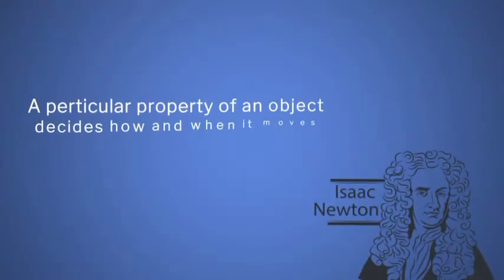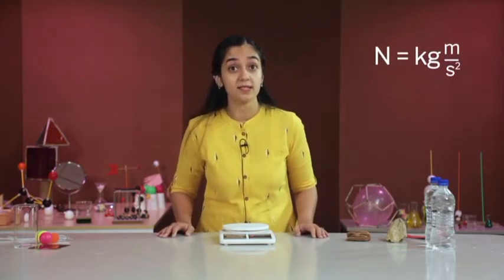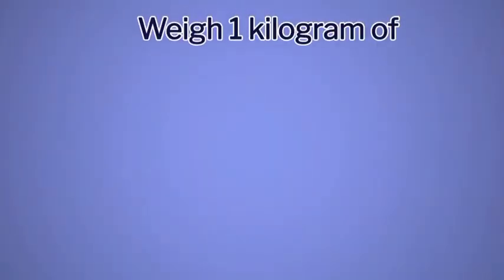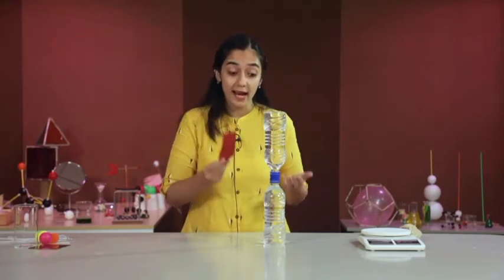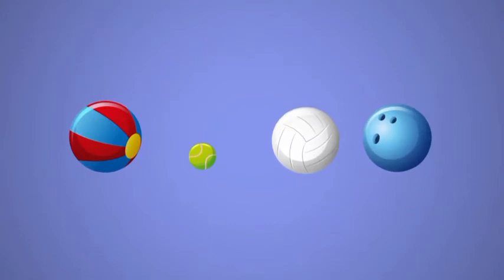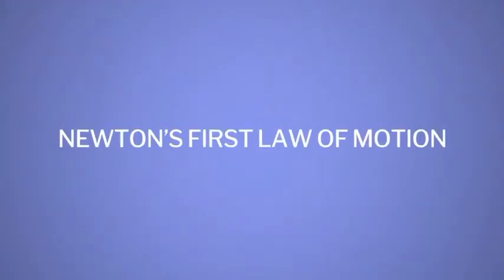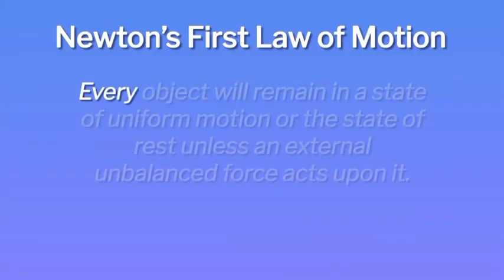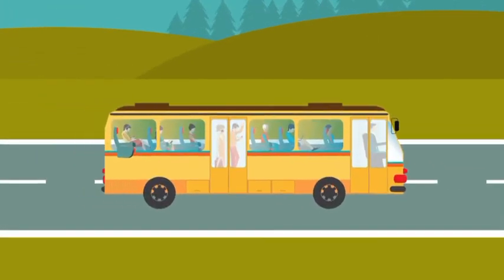NEWTON'S FIRST LAW OF MOTION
Content Type: Demo of Laws of Motion

newton's law of motion experiment,
newton's law of motion examples,
newton's law of motion and application,
newton's law of motion animation,
newton's law of motion and friction,
newton's law of motion and its application in sports,